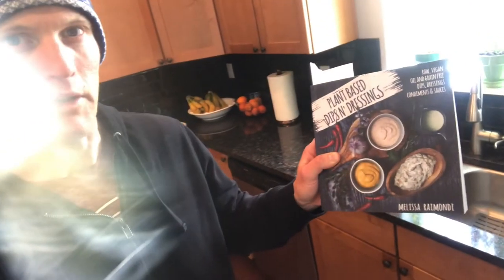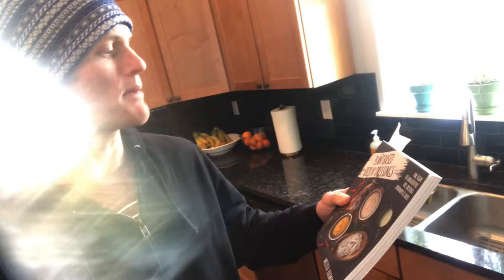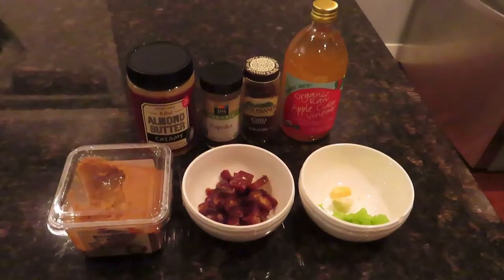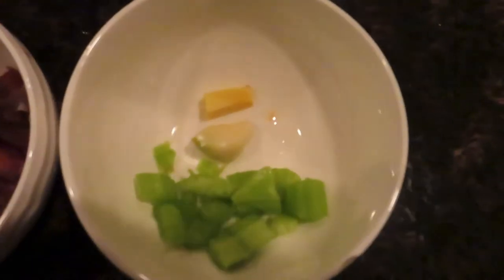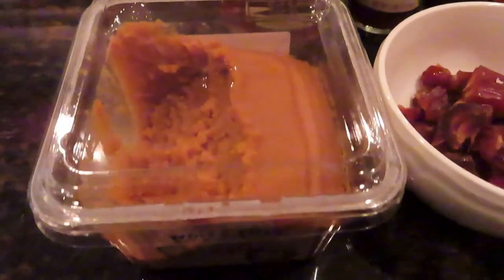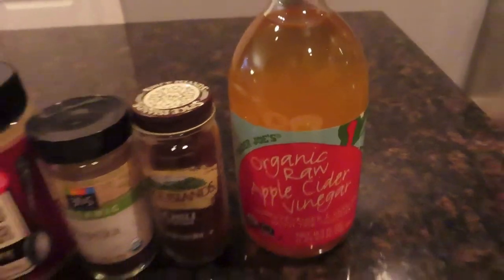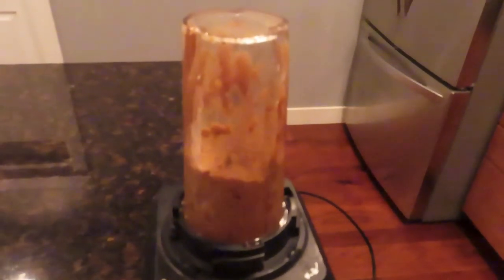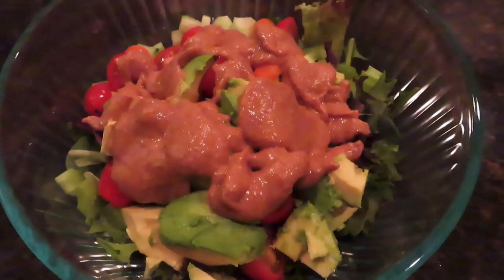Delicious salad dressing recipe / wfpb / oil free / gluten free / vegan!